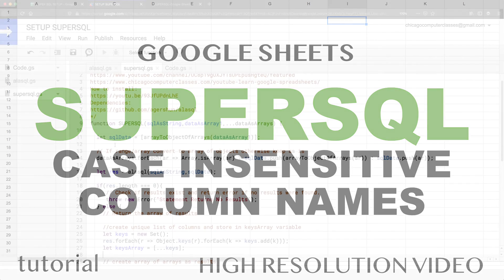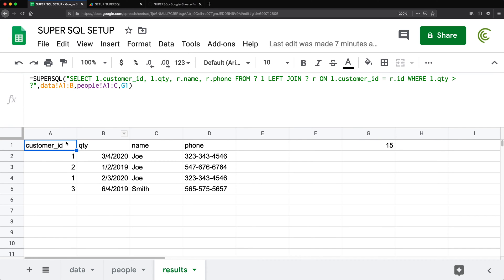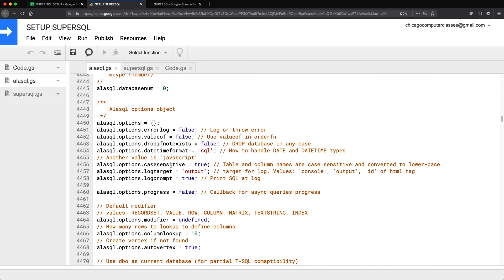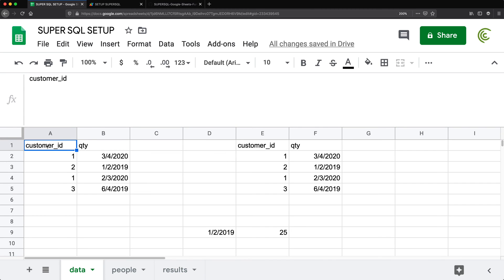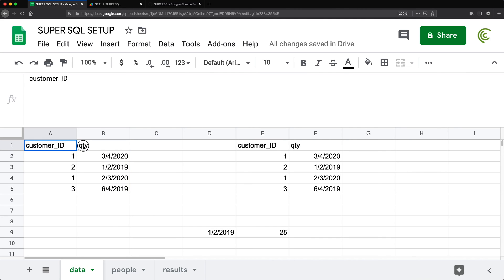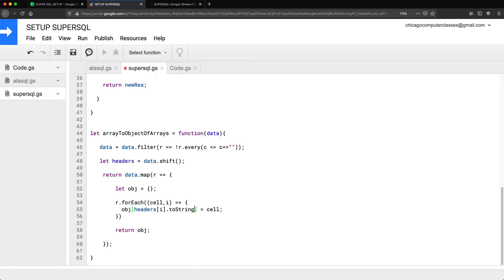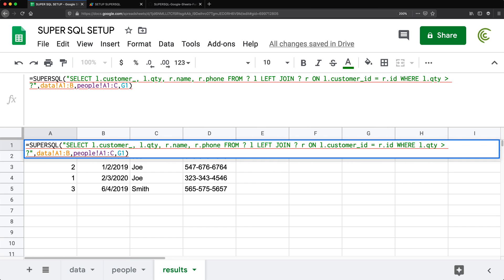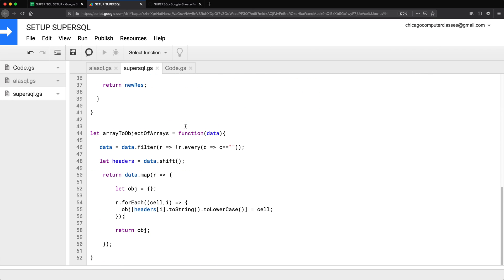SUPERSQL Function - Making Column Names Not Case Sensitive - Part 4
In this video we'll make some changes to Google Sheets SUPERSQL function  (UDF) in order to make column names not case sensitive.